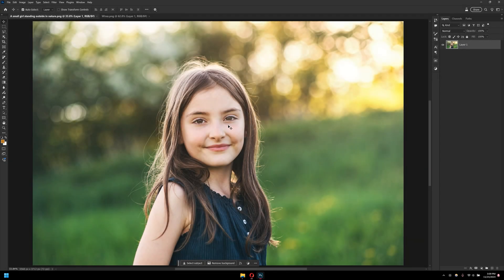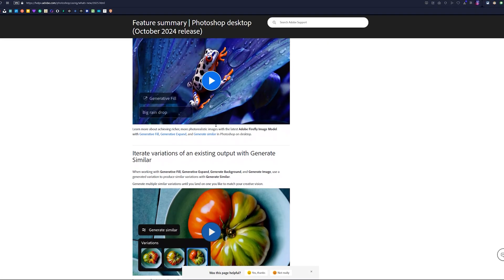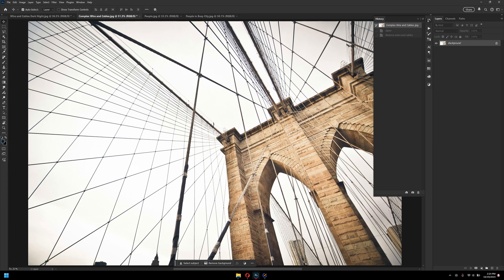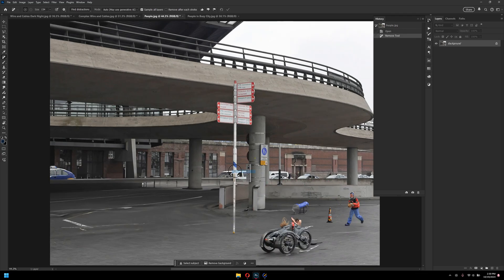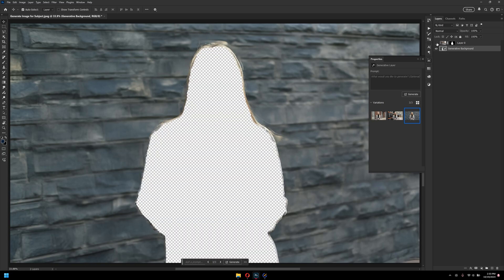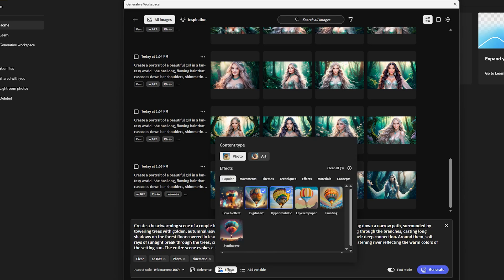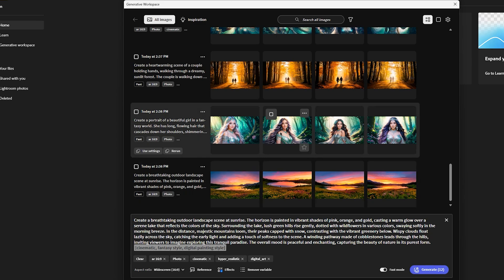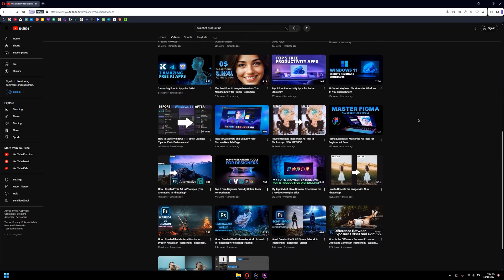Photoshop 2025: Best 4 New Features and Updates Explained!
In this video, we’ll dive into the top new features in Adobe Photoshop 2025 that every designer needs to know! From the groundbreaking Generative AI tools to powerful new ways of removing unwanted objects, these updates are game-changers.

Time Stamps:
00:00 - Intro
01:18 - Removing Wires and Cable
03:10 - Removing People
04:29 - Generate Background
05:37 - Generative Workspace